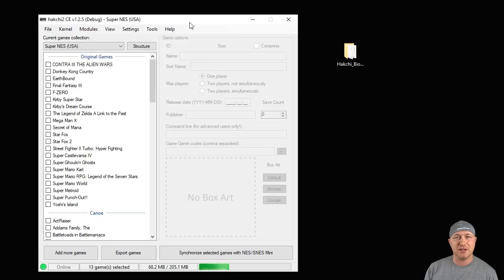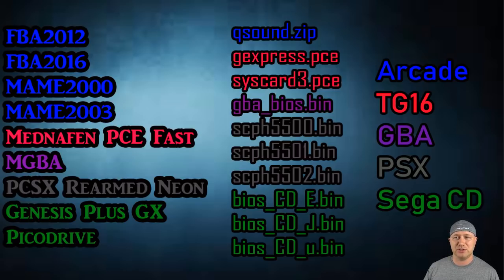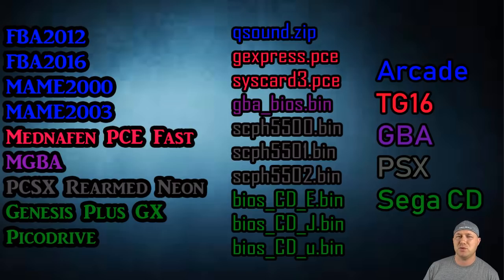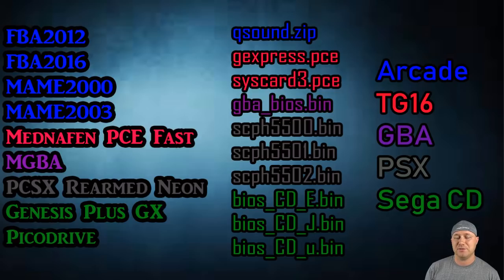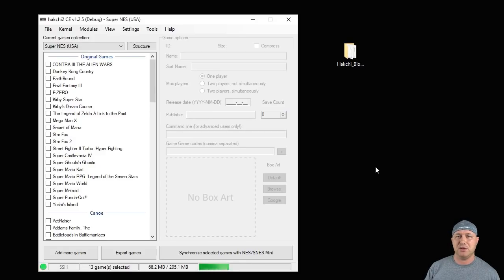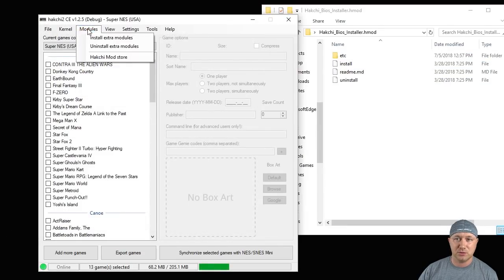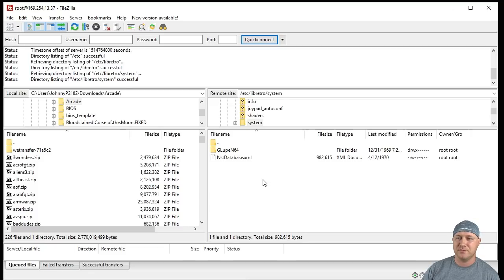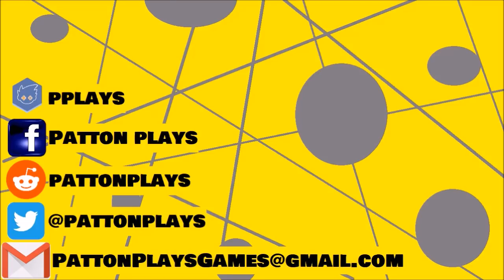How to install BIOS files to your NES and SNES Classic (Tutorial)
Real quick video on how to get these bios files on your system. Some of these are absolutely necessary for a few cores to work so take a look!

Bios files  MUST be named like this:

qsound.zip
gexpress.pce
syscard3.pce
gba_bios.bin
scph5500.bin
scph5501.bin
scph5502.bin
bios_CD_E.bin
bios_CD_J.bin
bios_CD_U.bin
neogeo.zip